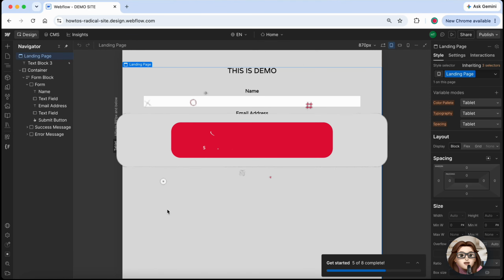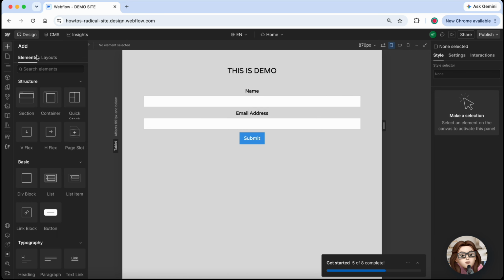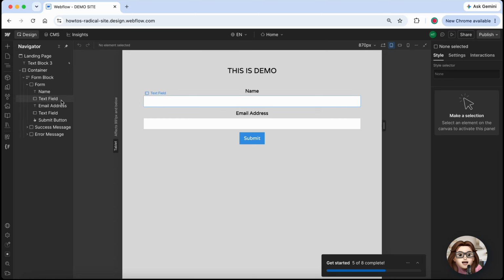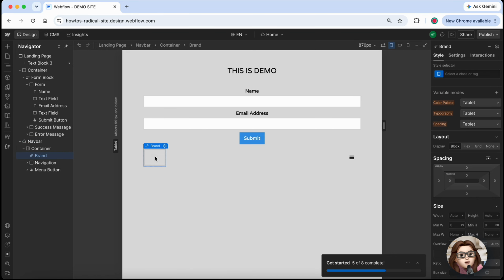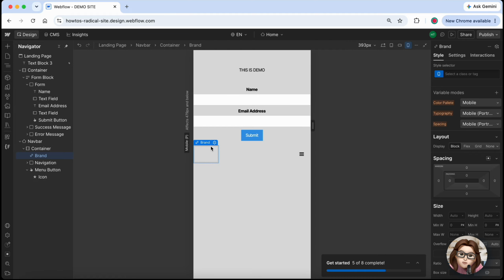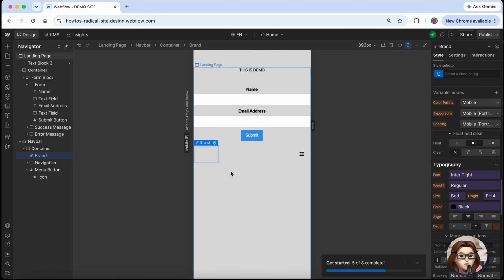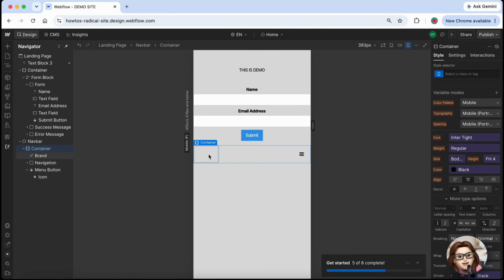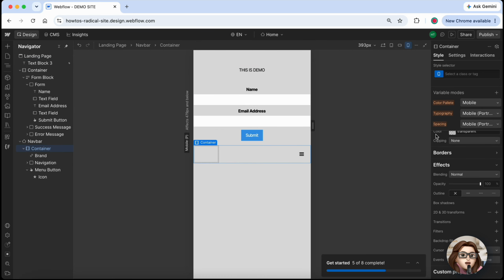How To Make A Mobile Friendly Burger Menu Nav Bar In Webflow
Want to create a mobile-friendly burger menu navigation bar in Webflow? In this step-by-step tutorial, you'll learn how to build a responsive navigation menu that looks great and works smoothly on smartphones, tablets, and desktop devices.

In this video, I'll show you how to add a Navbar component in Webflow, customize the burger menu icon, organize navigation links, style the mobile menu, and configure responsive breakpoints. You'll also learn how to adjust menu animations, improve spacing, and ensure your navigation remains easy to use across all screen sizes.

A responsive burger menu is an essential part of modern web design. Whether you're building a business website, portfolio, ecommerce store, landing page, blog, or agency website, a well-designed mobile navigation menu helps visitors browse your content quickly while keeping your layout clean and organized. It also improves usability by making navigation simple on smaller screens.

You'll also discover best practices for creating intuitive navigation, optimizing menu performance, designing accessible navigation for keyboard and touch users, and avoiding common mistakes such as overcrowded menus or difficult-to-tap links. In addition, you'll learn how to test your navigation across different devices to ensure a smooth and consistent user experience.

This tutorial is beginner-friendly and works with the latest version of Webflow. By the end of this video, you'll know how to make a mobile-friendly burger menu navigation bar in Webflow, customize its appearance, and build responsive navigation that enhances your website's usability.

If you found this tutorial helpful, don't forget to like the video, subscribe to the channel, and turn on notifications for more Webflow tutorials, responsive design guides, website design tips, no-code development tutorials, and web development videos.

This video shows you How To Make A Mobile Friendly Burger Menu Nav Bar In Webflow! Watch this Video till the end to learn How To Make A Mobile Friendly Burger Menu Nav Bar In Webflow.

Were you able to figure out How To Make A Mobile Friendly Burger Menu Nav Bar In Webflow? Share this with your friends who want How To Make A Mobile Friendly Burger Menu Nav Bar In Webflow.

Problem Solved in this Video-:

What Do you Think of How To Make A Mobile Friendly Burger Menu Nav Bar In Webflow?